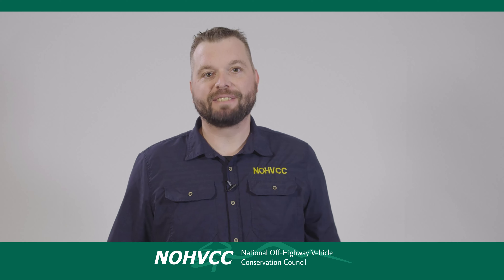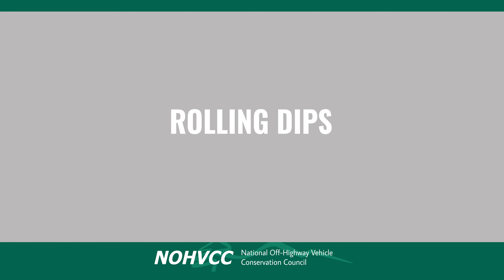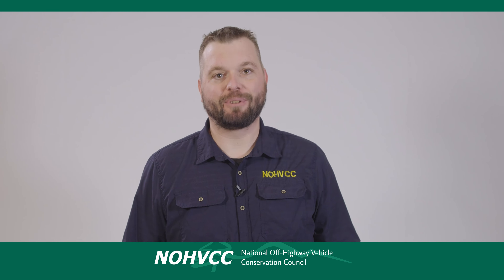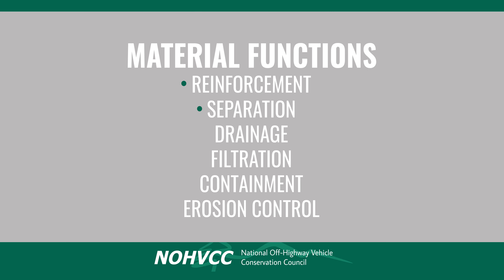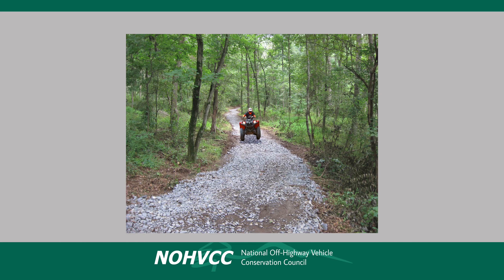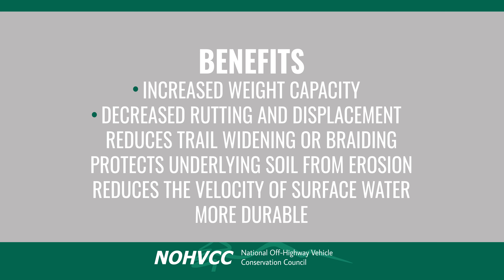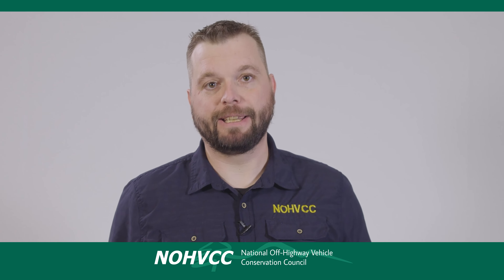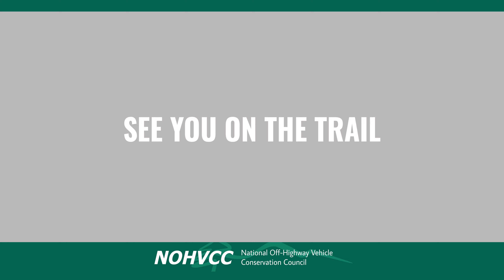NOHVCC Video 8